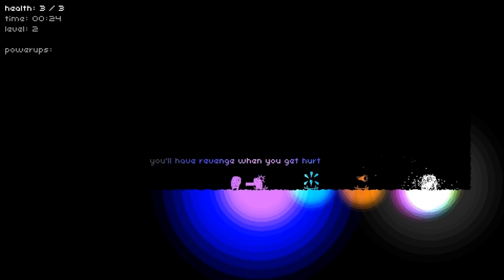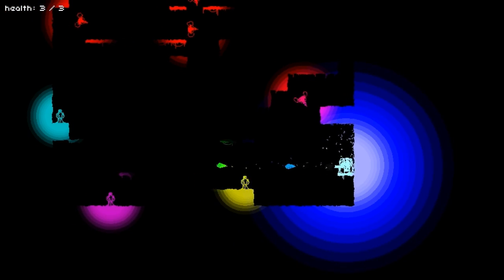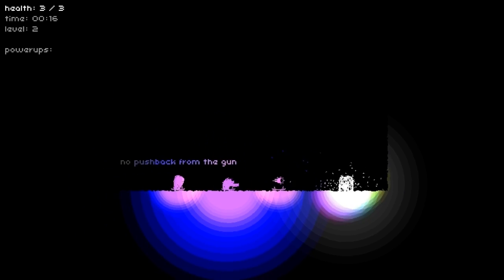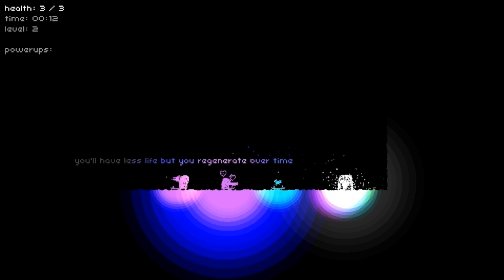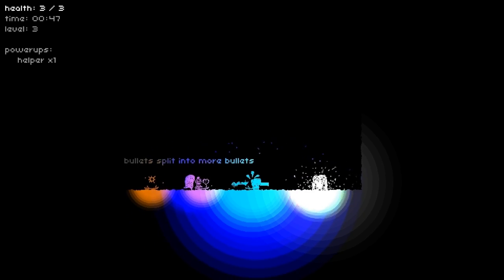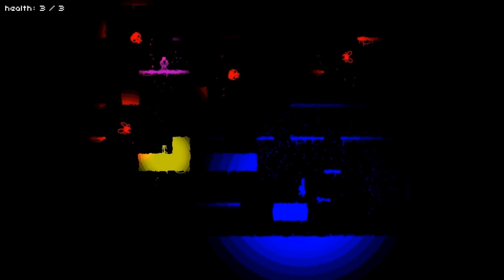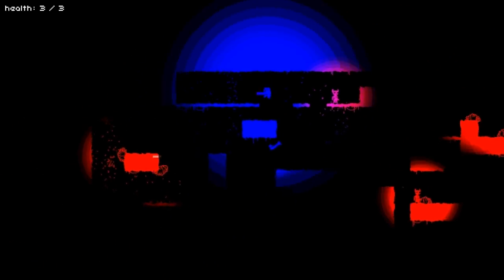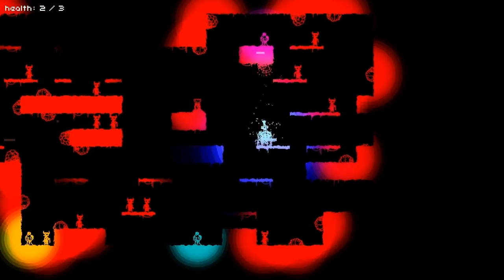Indie Impressions - Hets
Hets by developer Ditto is a beautiful and colorful randomly generated side-scrolling platform/shooter. Players must destroy the statues on each level and escape where they'll be rewarded with a choice from three power-ups which can stack as you progress. Hets is really fun and I see a lot of playtime in my future!